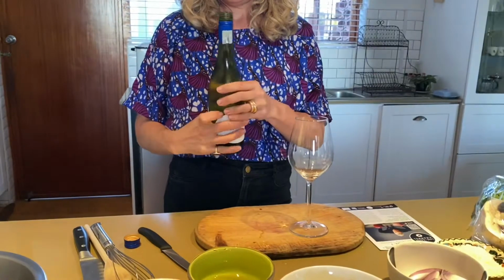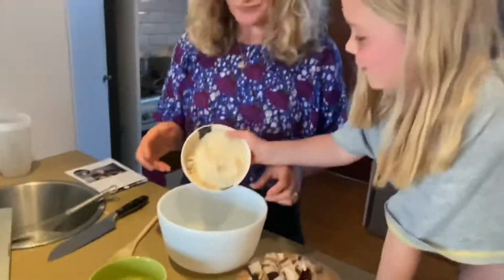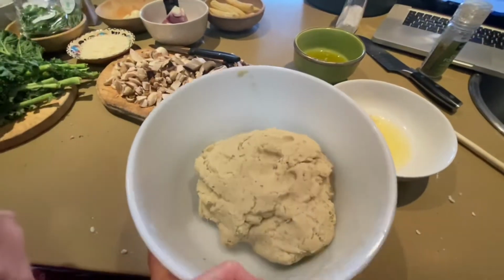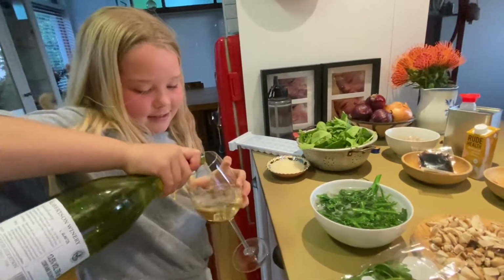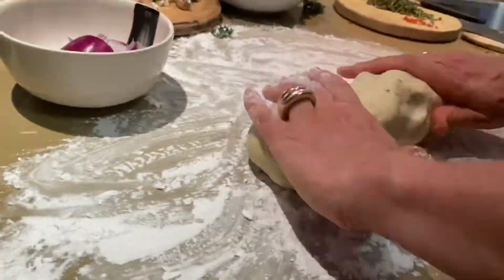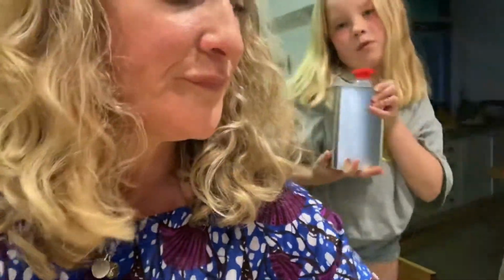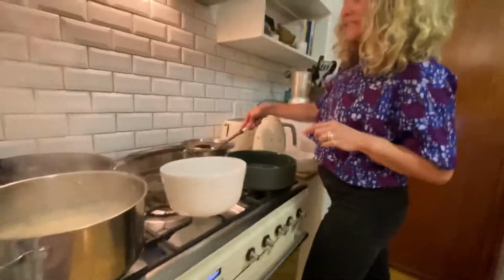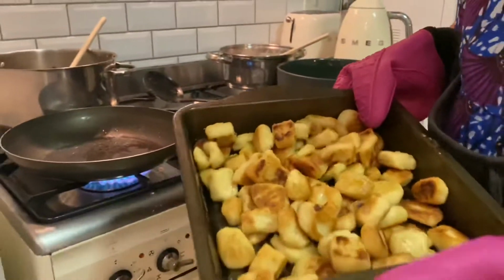Cooking with Live Cook Channel & my Girls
Who knew we could wip up an Almond & Sweet Potato Gnocchi in our very own kitchen! To be honest, we had some help from a few friends...top chefs to be exact.

What a fun (and messy) adventure in the kitchen with my girls!

I don’t think we’re quite ready to open a restaurant (wow, that was stressful), but we can invite you over for some Gnocchi. We loved it and can’t wait for the next family cooking adventure 🍽